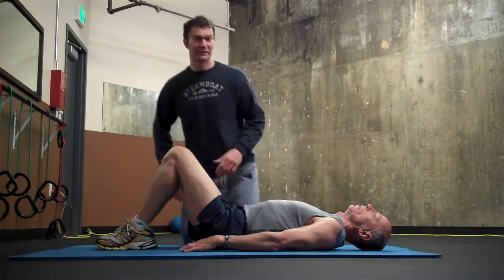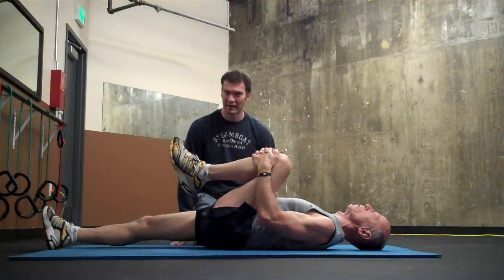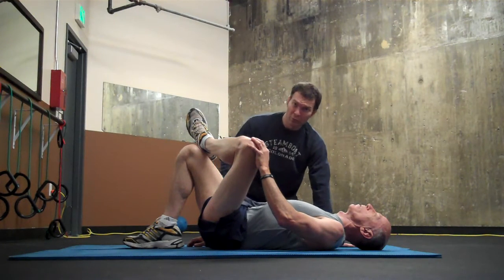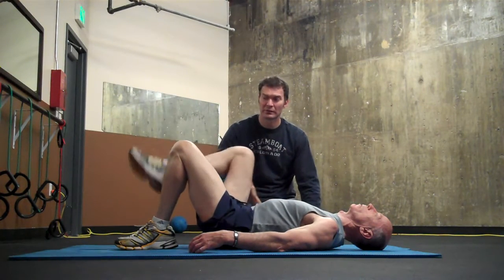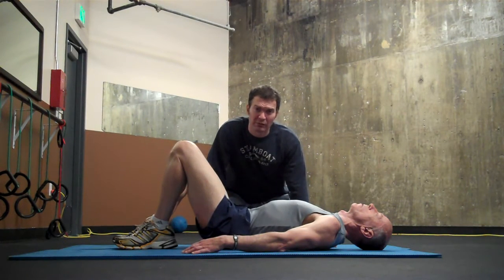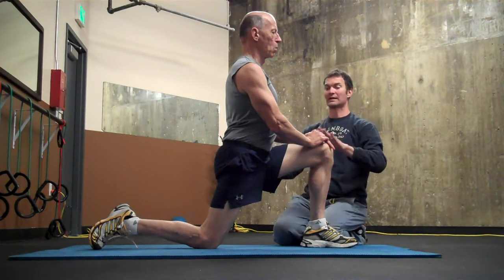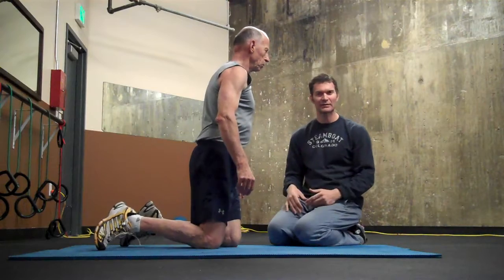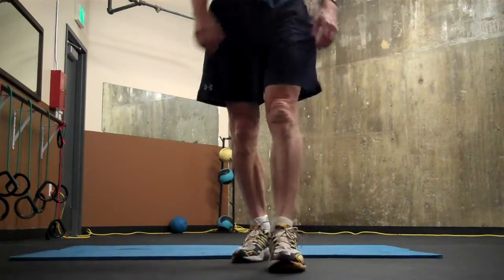Tom H and Jamie go through a simple and easy stretch routine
If you are looking for a stretching routine that is simple and can be done from home, here's a non yoga routine featuring denver member Tom H doing a simple stretch routine led by Bonza Bodies lead trainer Jamie Atlas.  It's simple stretching which will loosen the hips, improve the posture and hopefully make things hurt less after one of our workouts :)